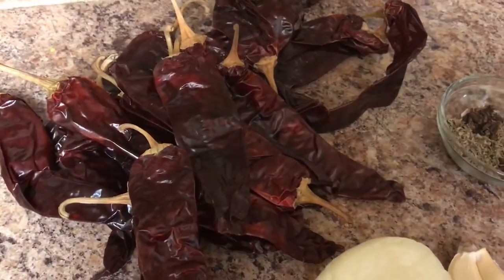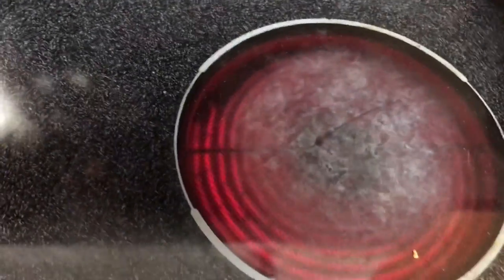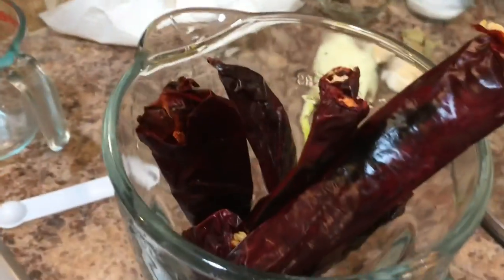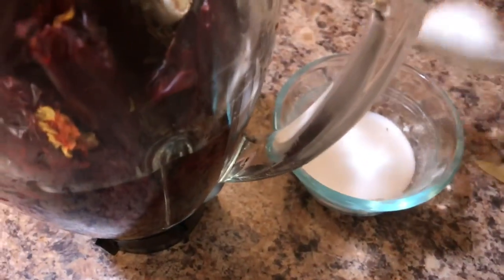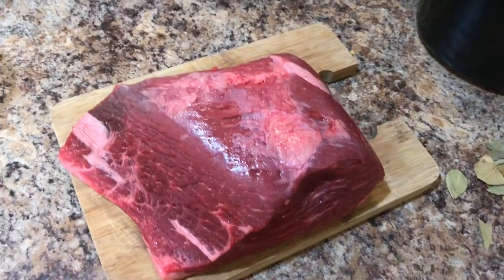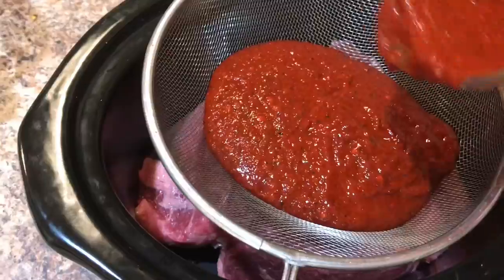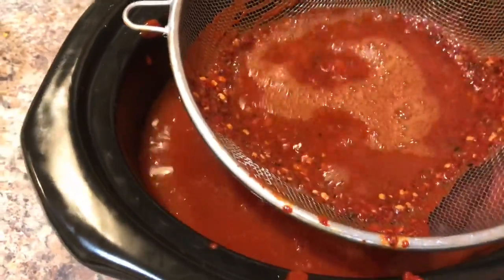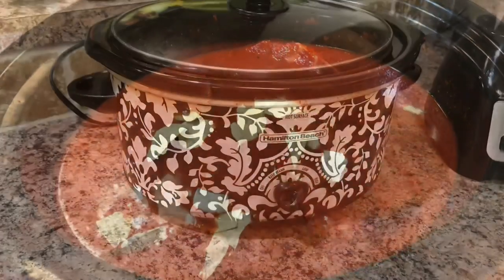Birria // Crockpot Birria // Crockpot // Tacos // Consume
Crockpot Birria

3.5-4 lbs Res/ Beef Bottom Roast
18 chiles guajillos
1/2 tsp pimienta / peppercorns
1/2 tsp clavos /  whole cloves
1 tsp cominos / whole cumin
1 TBS oregano
2 TBS sal / salt
4 ojas de laurel / large bay leaves
4 large garlic cloves
1/2 onion

Dora los chiles en la estufa o en un comal. Quítale el tupo a los chiles y sacúdelos para que se les quite las semillas. Pon los chiles en la licuadora y llena la liquidadora a la mitad con agua y agrega todos los ingredientes menos las ojas del laurel. Corta la carne en cuatro pedazos y ponla en la crockpot. Cuela el chile directamente en la crockpot con la carne. Llena la licuadora con agua y otra vez cuela el agua. Agrega las ojas de laurel y tapa la crockpot. Cocina en ALTO 6-10 horas.

Toast the chili pods. Take off stem and shake off seeds. Add to blender. Fill blender 1/2 way with water. Add all the ingredients except the bay leaves. Blend until smooth. Cut meat in 4. Add to crockpot. Strain sauce into crockpot. Fill blender with water and strain again into pot. Add bay leaves. Cover pot. Cook on HIGH for 6-10 hours. Top with lime, chopped cilantro, onion and salsa.